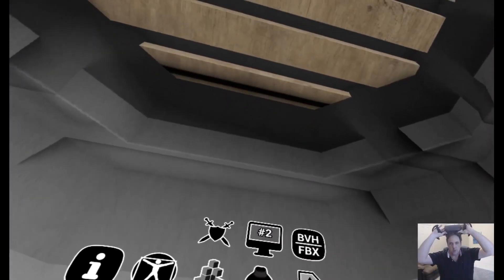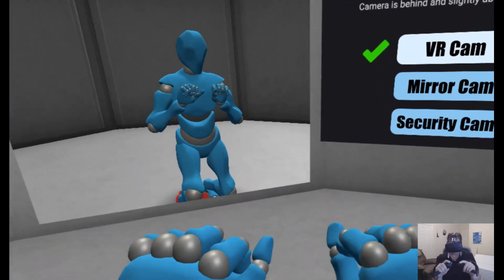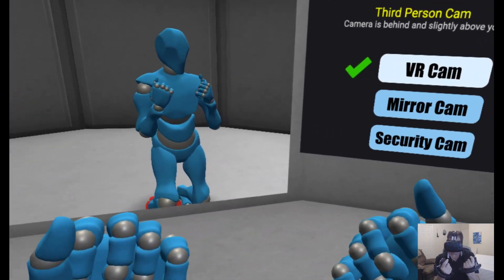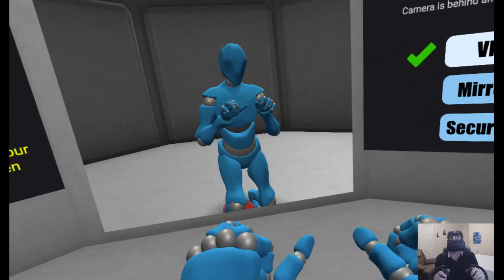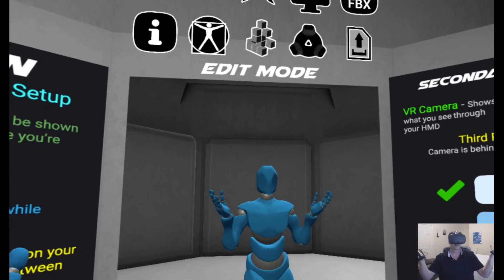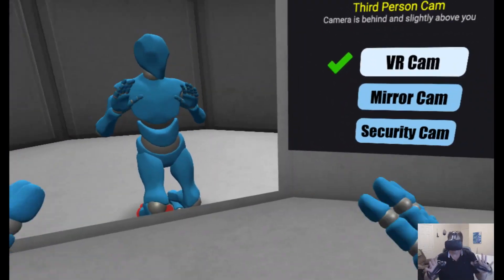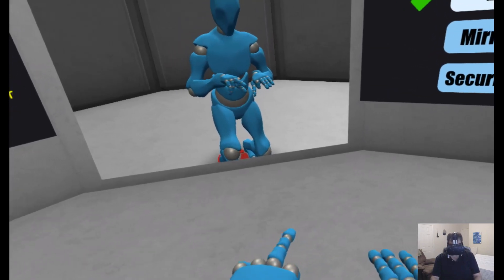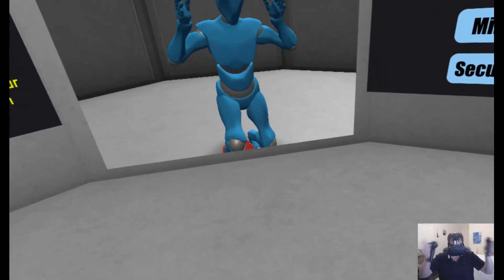Finger Tracking in Glycon for Valve Index and Knuckles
Glycon is a motion capture platform that lets you use your VR rig to record high quality motion capture for use in games and computer animations. In the next update, there will be two big enhancements for SteamVR users, and this is the first one. Full Valve Knuckle and Index Controller support, letting you record precise finger tracking.

Please let me know what you think, and if you have any suggestions for how I can help you improve your animations!

-Chilton